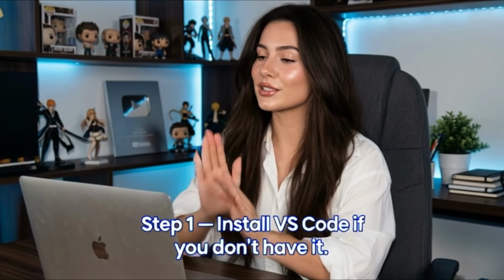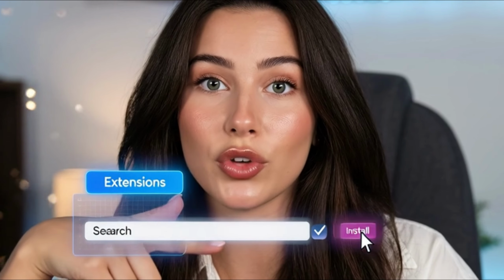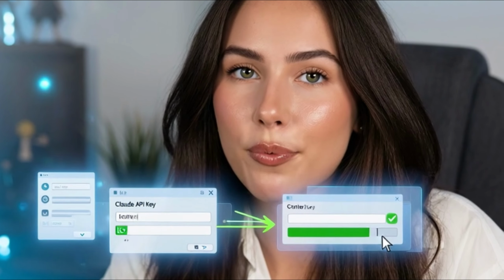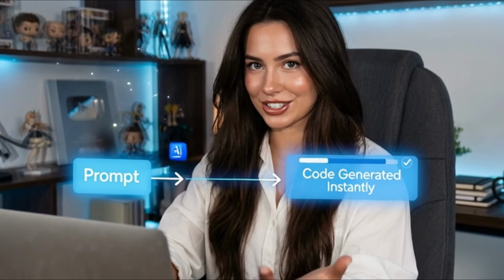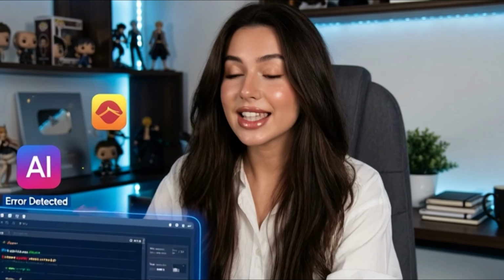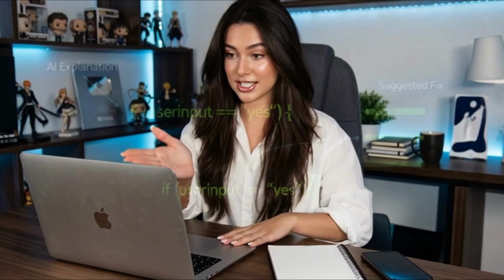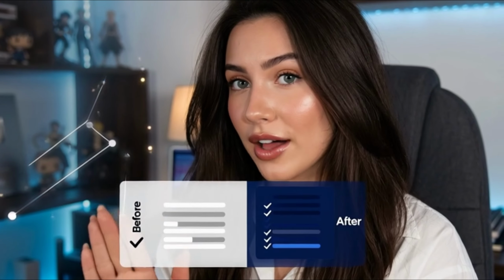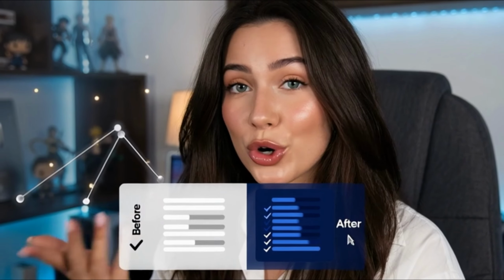FREE AI Coding in VS Code with Claude — Beginner Tutorial 2026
Want to turn VS Code into a powerful AI coding assistant — for FREE?

In this step-by-step beginner guide, you'll learn how to set up and use Claude Code inside VS Code to write, debug, and optimize code faster than ever.

Whether you're a developer, freelancer, or beginner, this tutorial will help you unlock AI-powered coding without paying expensive subscriptions.

🚀 What you’ll learn:

How to install Claude Code in VS Code
Complete setup (FREE method)
Writing and debugging code using AI
Real-world workflow tips for developers
How to boost productivity with AI coding

💡 Perfect for:

Web developers
Beginners learning programming
Freelancers looking to speed up projects
Anyone who wants FREE AI tools

👉 Start building faster, smarter, and better — with AI.

Claude AI
Visual Studio Code
VS Code Extensions (Claude integration / API-based tools)
Node.js (if setup required)
GitHub (optional for workflow)